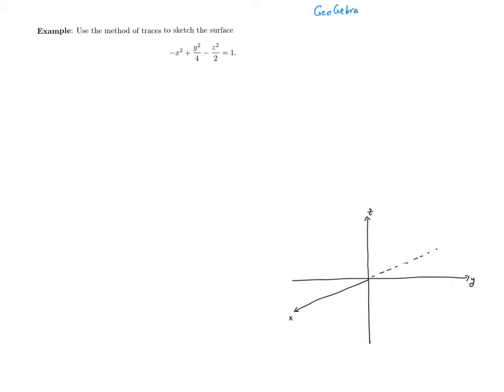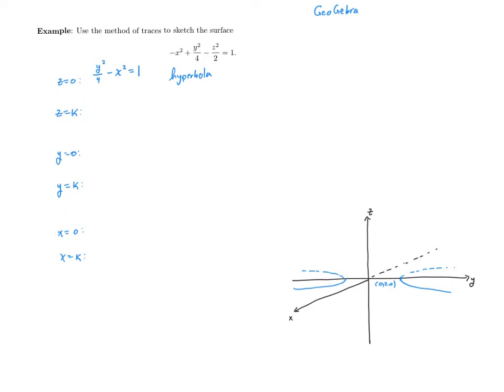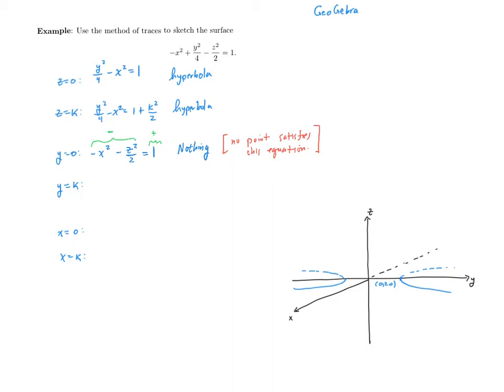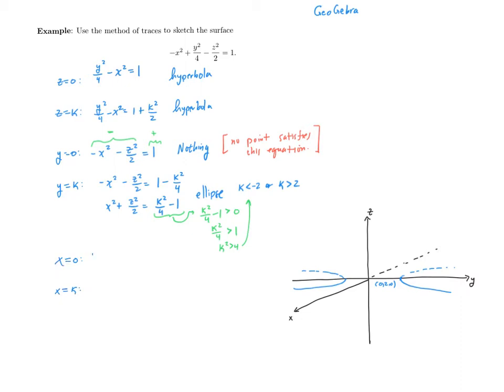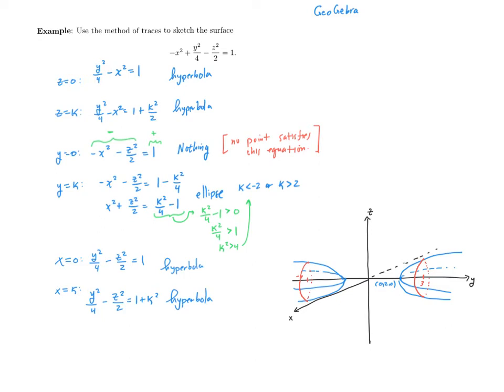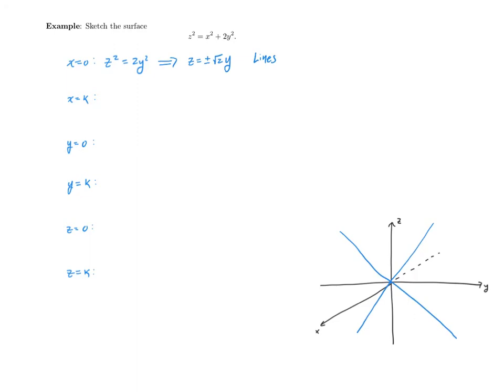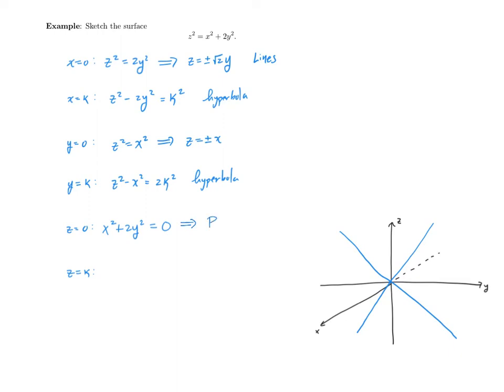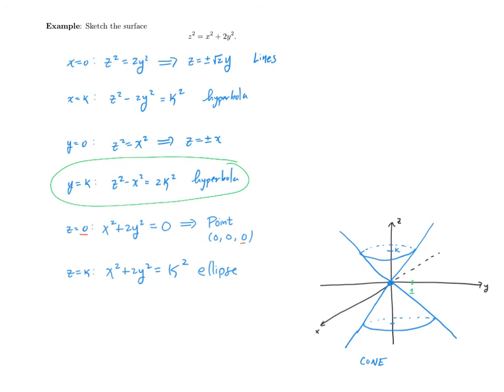12 6 quadric surfaces part 3